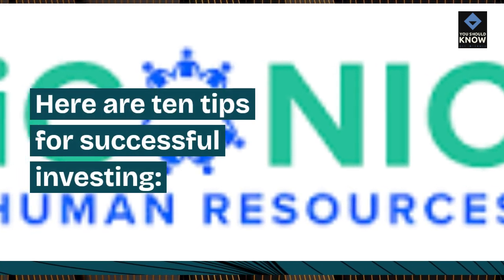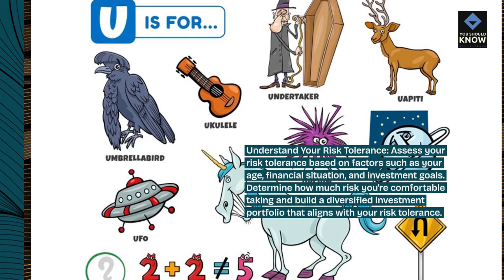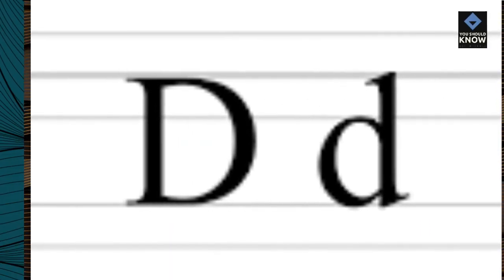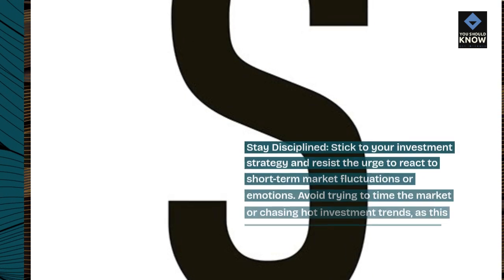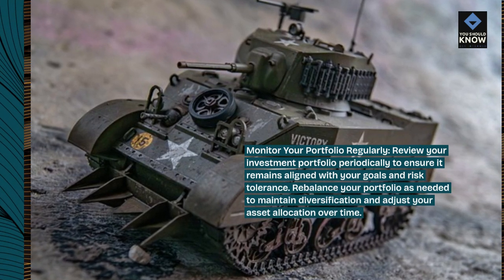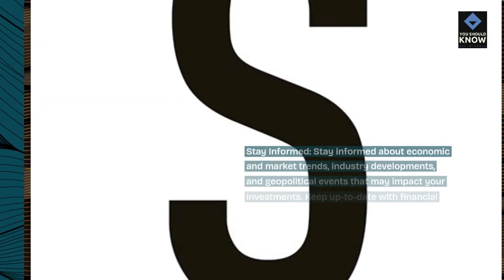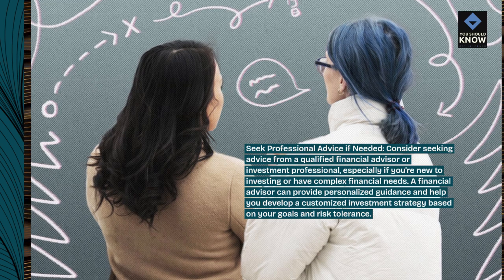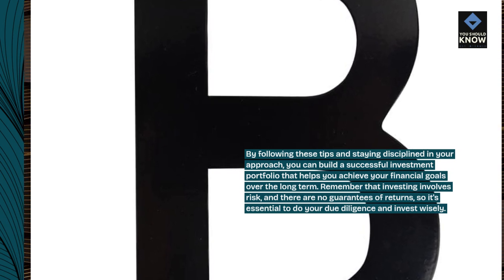Top 10 Tips for Successful Investing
Gain insights into effective investment strategies and principles. From diversification to risk management, learn valuable tips to help you navigate the world of investing and achieve your financial goals.